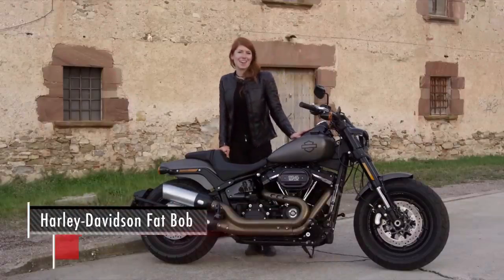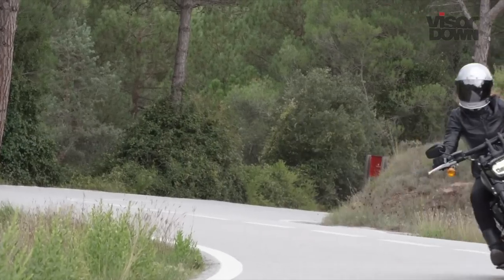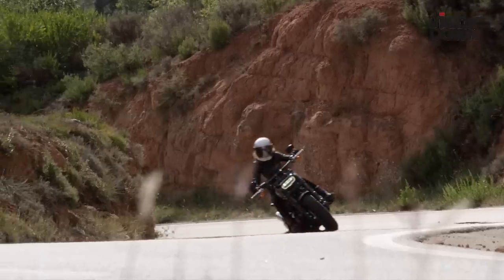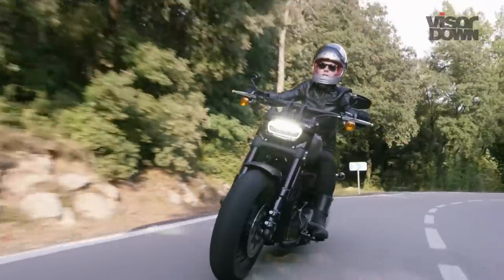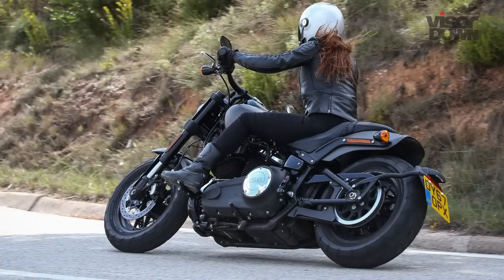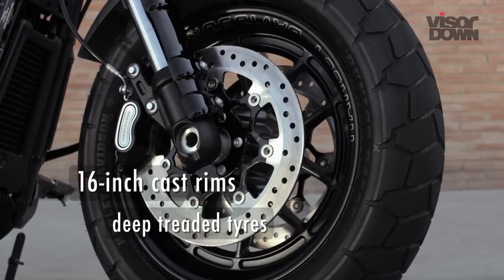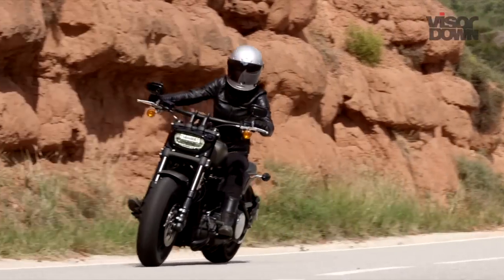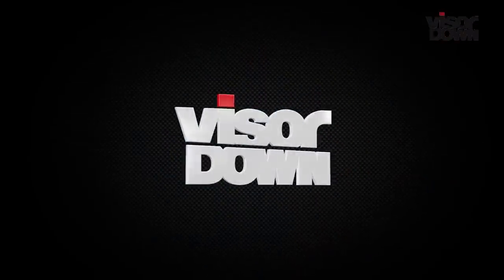Harley-Davidson Fat Bob 114 Review | Visordown.com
Visordown's Laura Thomson has been riding the new Harley Davidson Fat Bob 114 at the launch in Barcelona. The Fat Bob has regressed into darker territories, with the 2018 model achieving ultimate badass.

After taking doing a road test, the Fat Bob is definitely the dark sheep of Harley-Davidson's 2018 Softail family and if ever there’s a Harley-Davidson to divide opinion, this is it.

Do you you think this new 'cooler' bike will bring in the new riders Harley are after?